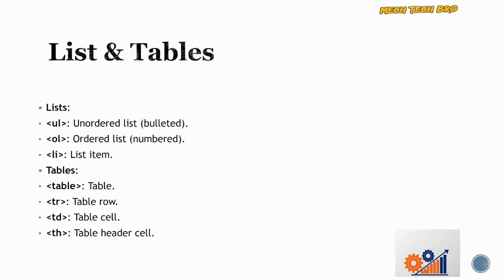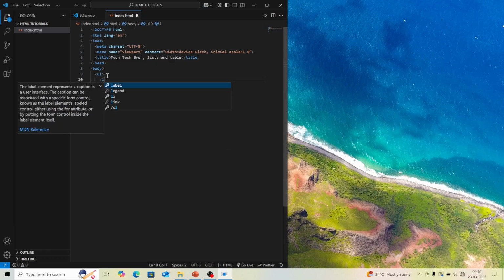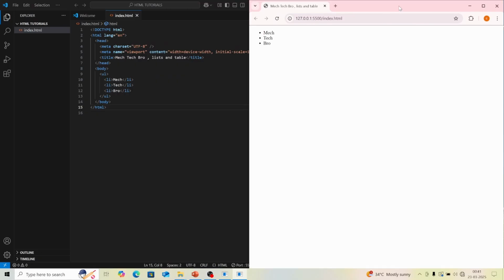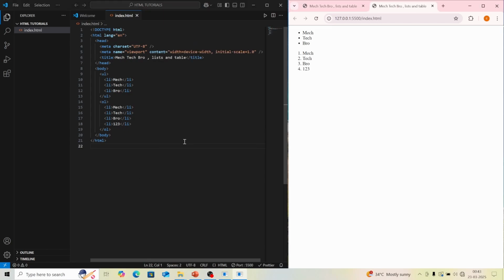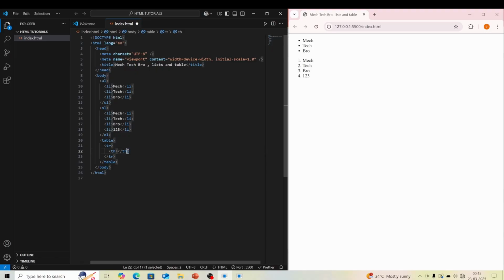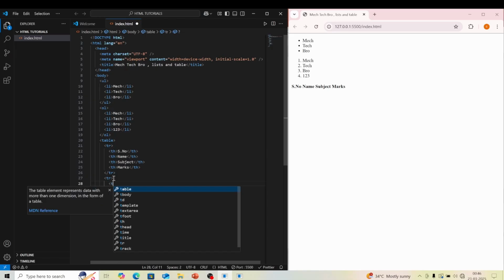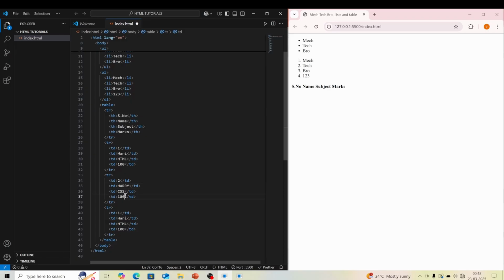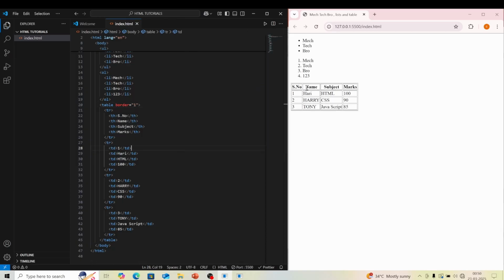HTML Basics Part 3 | Lists & Tables Explained Simply | HTML Tutorial for Beginners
🔰 HTML Basics – Part 3 | Lists & Tables Explained | Beginner Friendly | Mech Tech Bro 🔰

In HTML Basics – Part 3, we continue our Web Development journey by learning two very important HTML concepts: Lists and Tables.

This beginner-friendly tutorial is perfect for beginners who want to clearly understand how to organize and display content on web pages using HTML lists and tables with simple explanations and practical examples.

📘 Topics Covered in This Video:

✅ HTML Lists
• Ordered List
• Unordered List
• Description List
• List Items

✅ HTML Tables
• Table structure
• Table rows
• Table headers
• Table data cells
• Creating simple tables step by step

🛠 Tools Used in This Tutorial:
🔹 Visual Studio Code (Free Code Editor)

🔁 Share it with friends who want to learn HTML

🎯 Learn step by step, practice daily, and grow your web development skills with Mech Tech Bro!